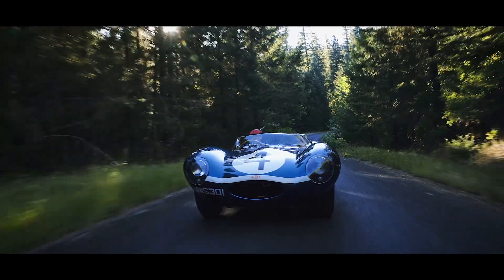Jaguar D-Type: 24 Hours Of Le Mans Champion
The Jaguar D-type is the embodiment of what the marque stands for. Built for speed but with no compromise to beauty, the car managed to take victory at Le Mans no less than three years in a row. One of those very Le Mans-winning cars, the 1956 Ecurie Ecosse No. 4 car, will be offered in Monterey come August. Ecurie Ecosse was a private team with strong factory support from Jaguar, as there were no Works entry cars from the company in 1956. Thanks to the skilled driving of Ninian Sanderson and Ron Flockhart, as well as the incredible engineering put into this car, the inline-six–powered D-type finished a lap ahead of the Stirling Moss and Peter Collins Aston Martin. This D-type, XKD 501, is the best example of one of the most iconic Jaguars ever made and will surely be a highlight of Monterey Car Week.

Video Credit: Porch House Pictures